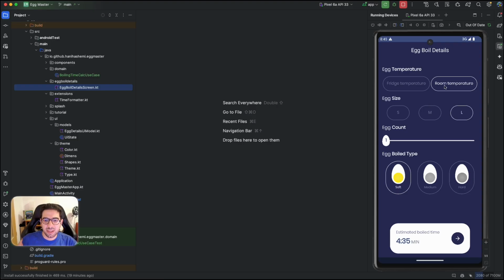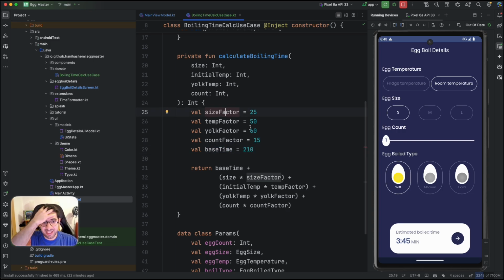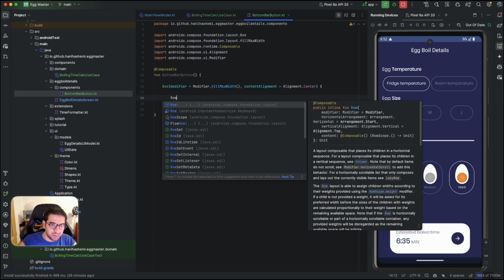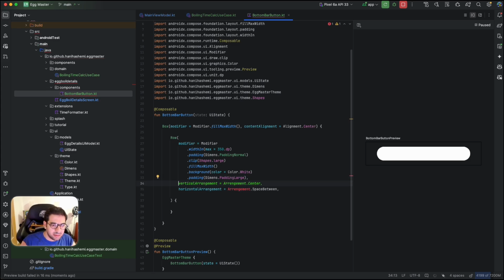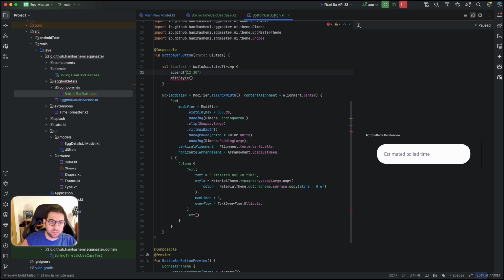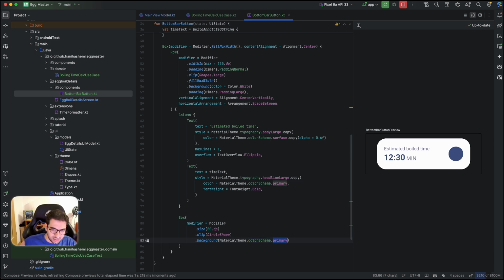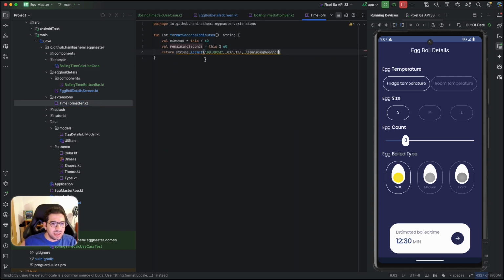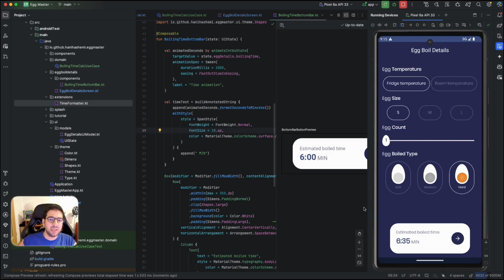Build an Egg Timer - Part 5: Bottom Bar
In this video, we'll dive into implementing a Bottom Bar for the Boiled Details screen and enhance it with a timer animation. I'll also walk you through how to integrate the use case for calculating the boiling time.